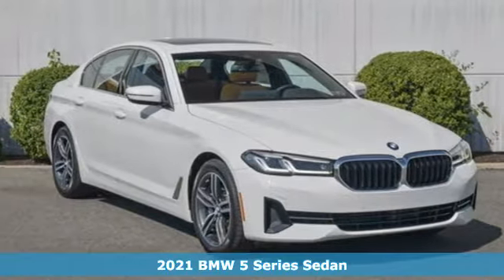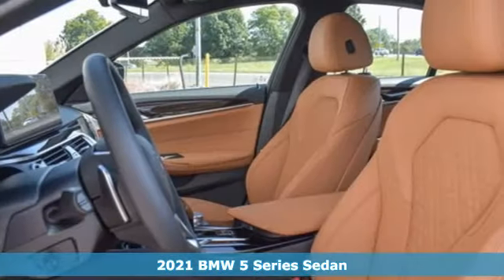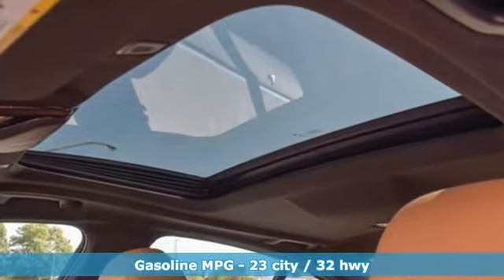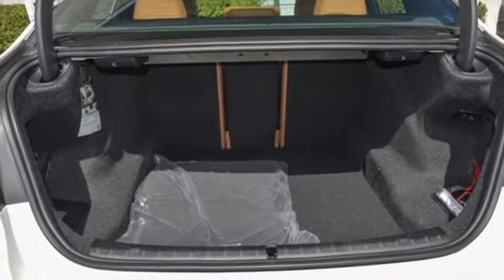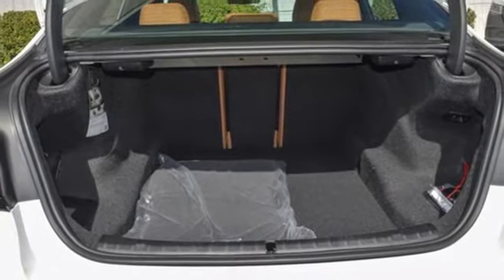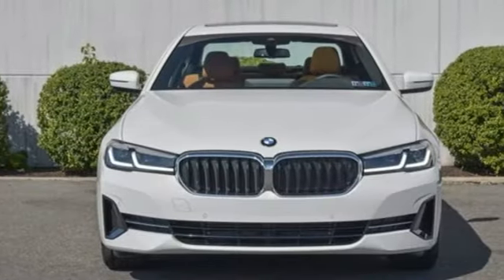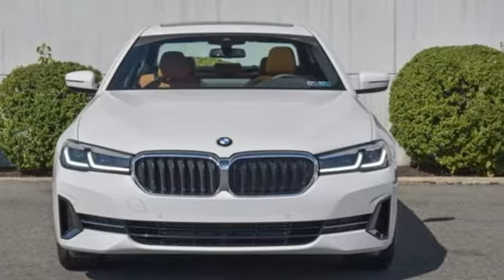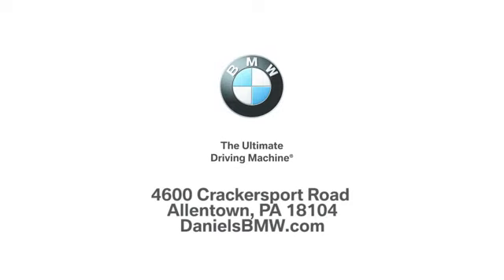New 2021 BMW 5 Series Allentown PA Lehigh Valley, PA CF15659 - SOLD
Year: 2021
Make: BMW
Model: 5 Series
Trim: 530i xDrive
Engine: 4 2.0 L
Transmission: Automatic
Color: Alpine White
Interior: Cognac Perforated Sensa
Stock #: CF15659
VIN: WBA13BJ08MCF15659
Alpine White 2021 BMW 5 Series 530i xDrive AWD 8-Speed Automatic Sport 2.0L 4-Cylinder AWD, Cognac Perforated Sensa.23/32 City/Highway MPGContact Daniels BMW directly or send a request via email to schedule your test drive today! Daniels BMW is a 12-time winner of the Center of Excellence award, making it the most celebrated BMW dealership in the nation.

Address:
4600 Crackersport Road